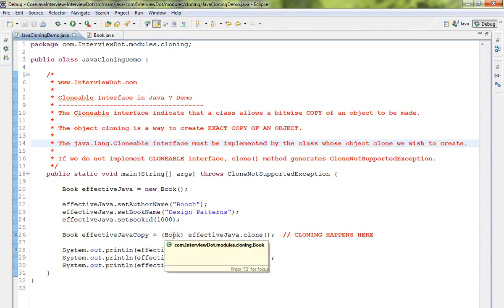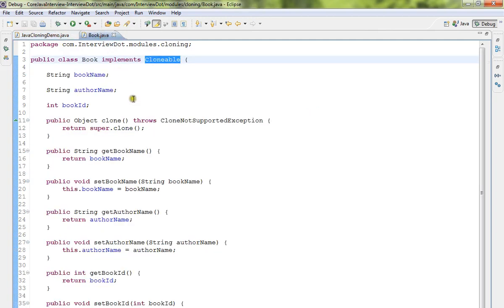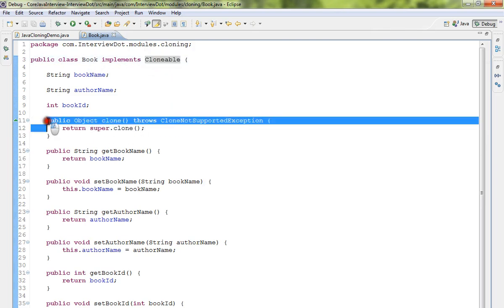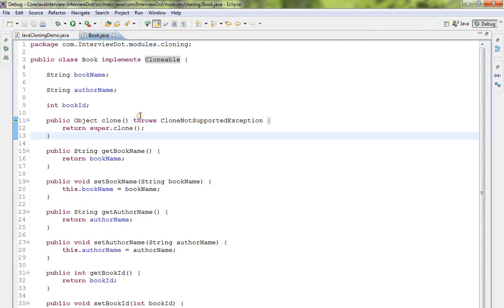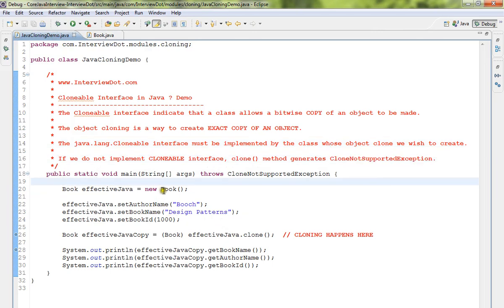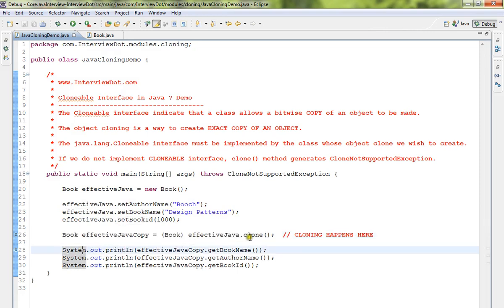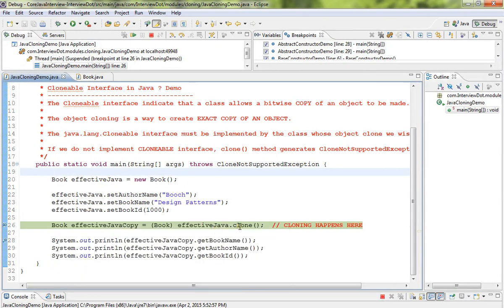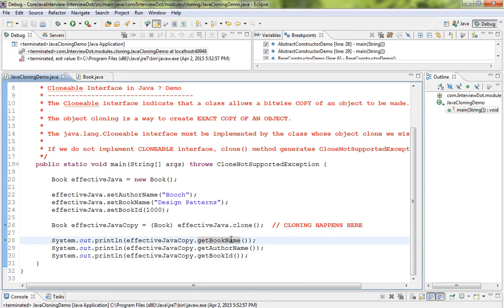CLONEABLE INTERFACE IN JAVA DEMO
to get notifications. CLONEABLE INTERFACE IN JAVA DEMO
InterviewDot - Tutorial

JQUERY TUTORIAL
HIBERNATE TUTORIAL